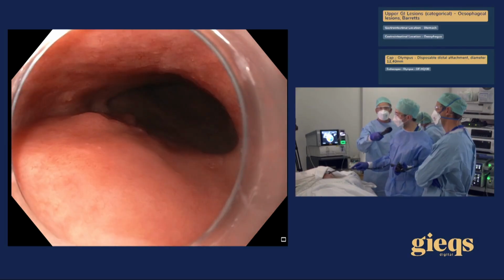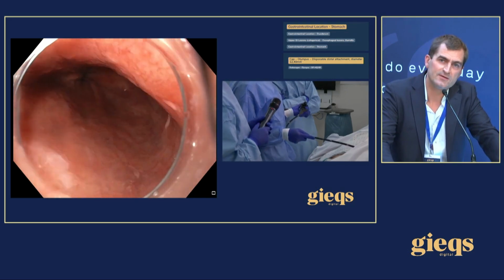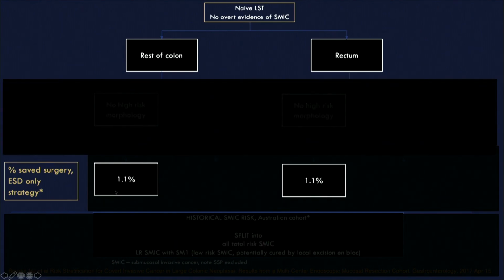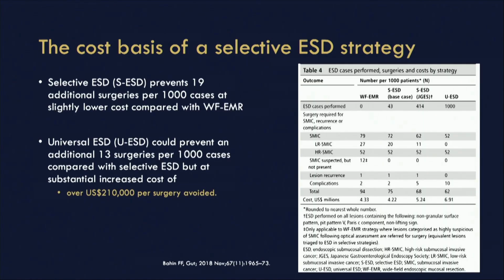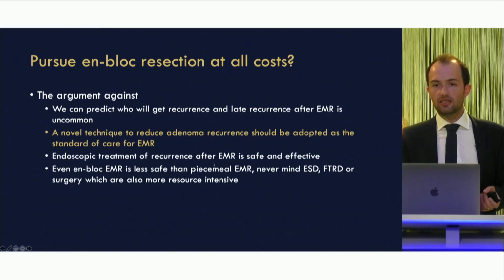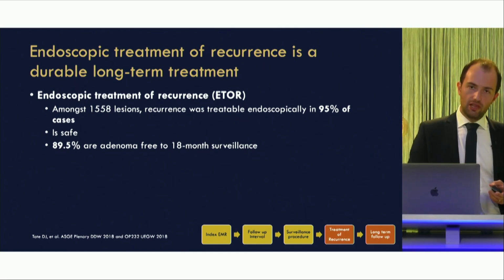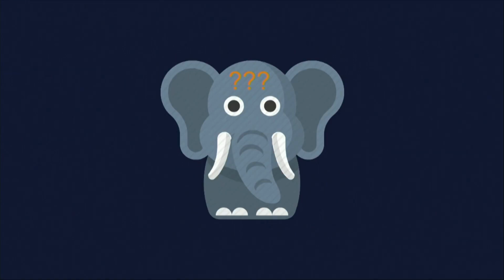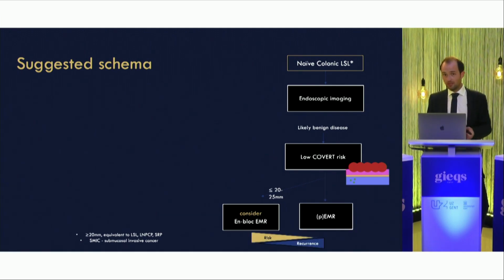Episode 35 - The Role of Endoscopic Submucosal Dissection (Taster Video)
This video is part of a GIEQs Course - GIEQs Symposium Edition I.  This video is 5 minutes and 41 second preview. The original video is 51 minutes and 58 seconds long.

Content

The discussion centered on Barrett's esophagus management, emphasizing tailored endoscopic resection techniques, lesion assessment, post-resection care, and long-term follow-up for recurrence prevention.